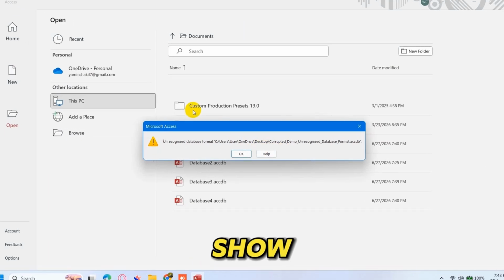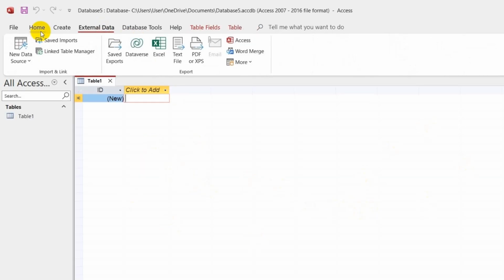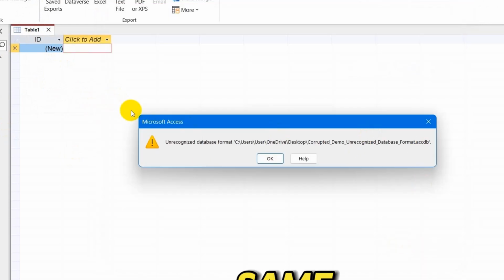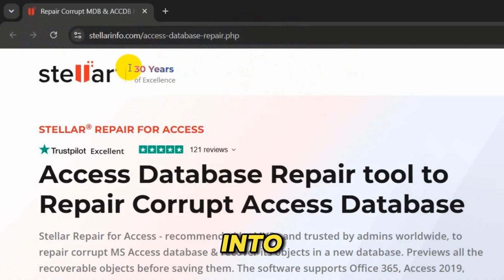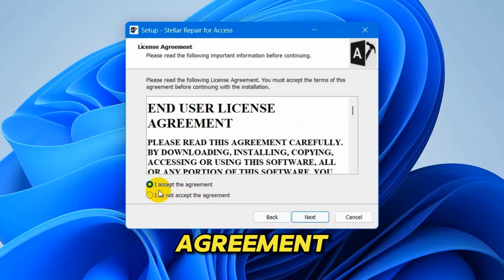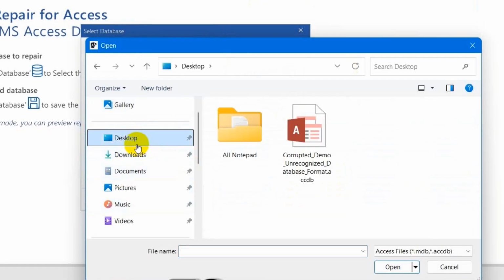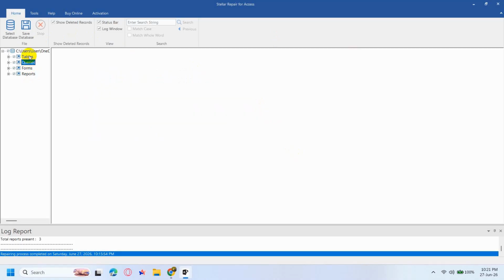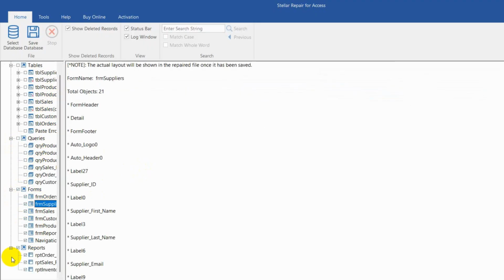How to Fix "Unrecognized Database Format" Error in Microsoft Access (100% Working)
Are you getting the "Unrecognized Database Format" error in Microsoft Access? In this step-by-step tutorial, I'll show you how to fix this common error and recover your Access database safely.

In this video, you'll learn:

How to repair a corrupted Microsoft Access database

Different methods to fix the error

Whether you're using Microsoft Access 2016, 2019, 2021, or Microsoft 365, these solutions can help you restore your database and get back to work.